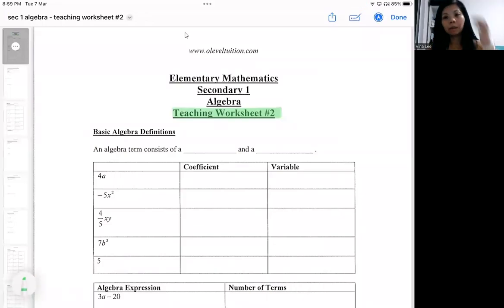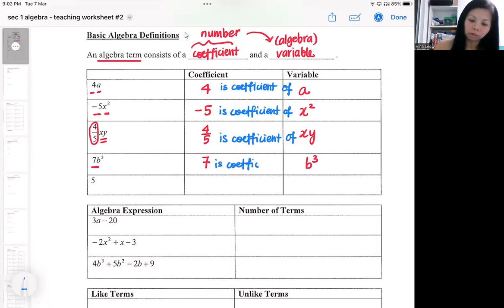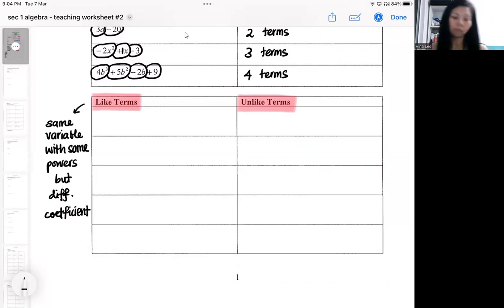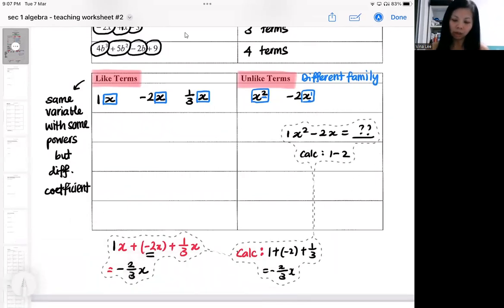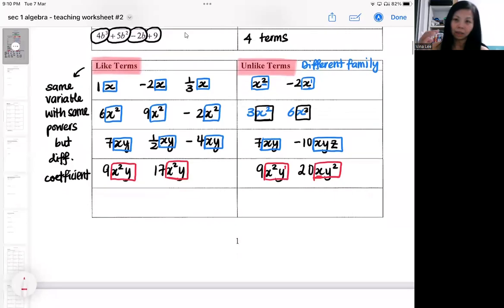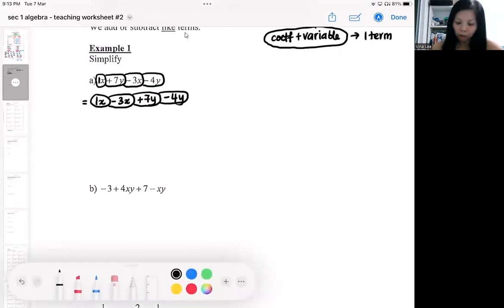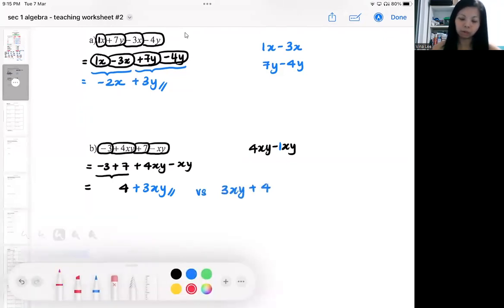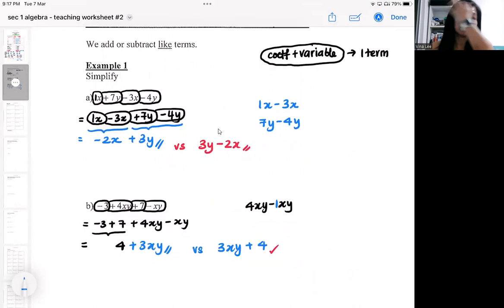sec 1 algebra tw#2 example 1 and intro